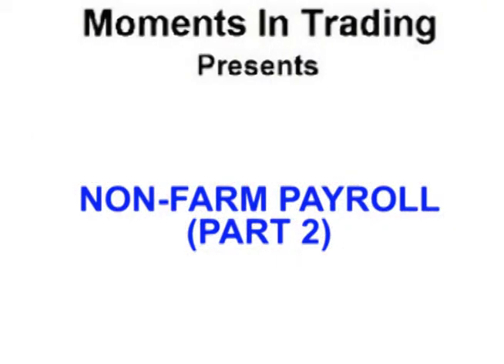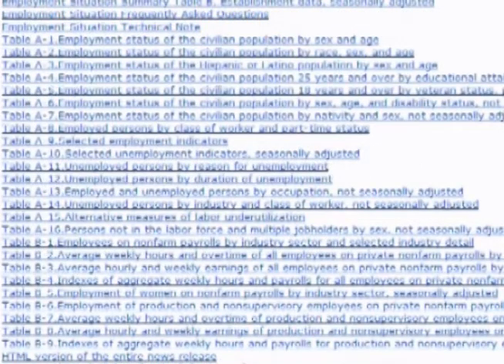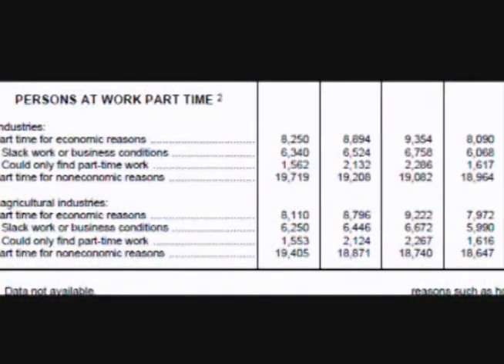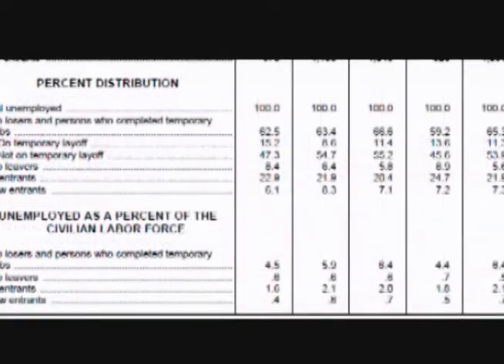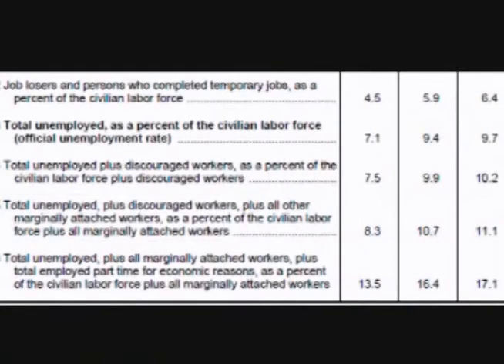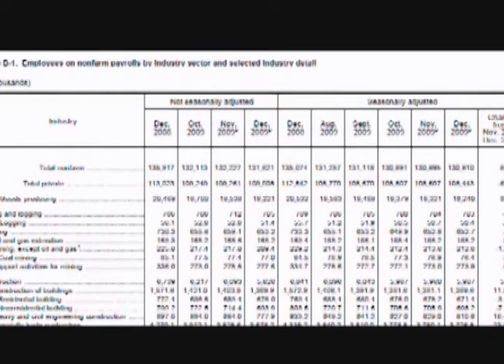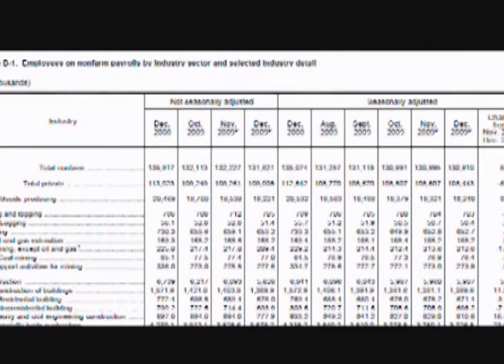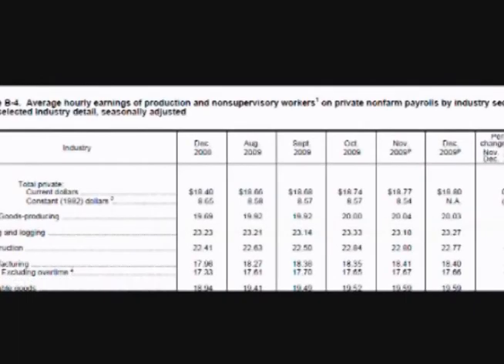NonFarm Payroll 2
This is the 2nd in a 2 part series on the Non-Farm Payroll report.